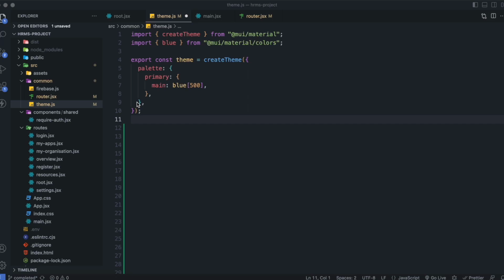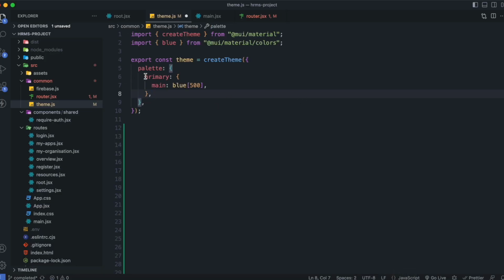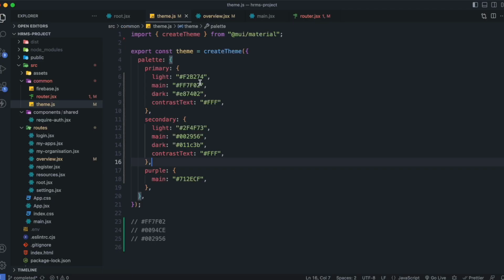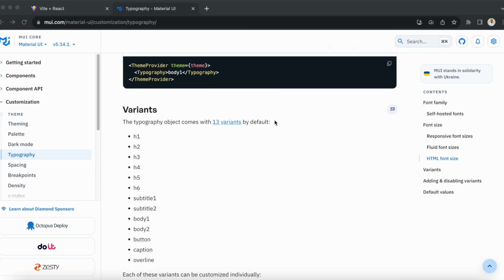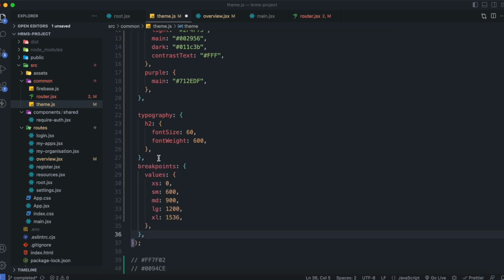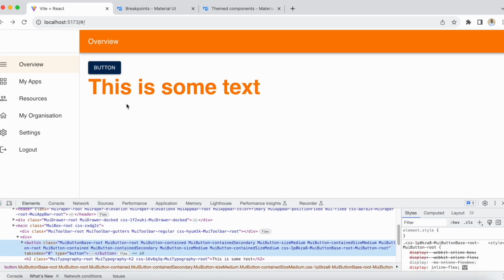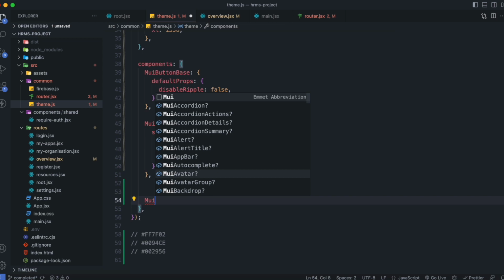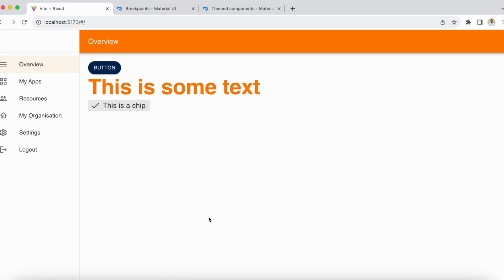Customising the Styles from one place using Material UI theme | Practical React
In this comprehensive tutorial, we explore the powerful world of customizing Material-UI themes to create visually appealing and user-friendly interfaces. Dive into the magic of Material-UI Theme and discover why it's a game-changer for frontend development.

🖌️ Eliminate Repetitive Styling Code
We begin by unraveling the true value of Material-UI Theme - the ability to banish repetitive styling code once and for all! Say goodbye to duplicated styles and embrace the efficiency of centralizing your theme customization.

💡 Unleashing the Palette and Typography
Next, we uncover the secrets behind customizing the palette and typography to harmonize your app's visual elements. Learn how to choose the perfect color scheme and typography styles to create a cohesive and professional-looking UI.

📏 Perfect Responsiveness with Breakpoints
We wouldn't stop there! Delve into crafting responsive designs with ease using Material-UI Theme's breakpoints. Ensure your app looks stunning across various devices and screen sizes, providing an optimal user experience.

💻 Crafting Custom Components
Unleash your creativity as we guide you through crafting custom components using Material-UI Theme. Witness the transformation of ordinary buttons into captivating rounded buttons, elevating the aesthetics of your app.

🎨 Mastering the unstable_sx Function
Get hands-on with the unstable_sx function and its limitless potential for customizing Material-UI components. Watch as we harness its power to transform the MUI Chip component into a masterpiece that complements your app's unique style.

🚀 Take Your UI to the Next Level
Join us on this exciting journey of Material-UI Theme customization, and level up your frontend development skills. Unleash your creativity, streamline your styling process, and create stunning UIs that leave a lasting impression on your users.

👉 Ready to take your UI design to new heights? Let's get started with customizing Material-UI Theme now! Happy styling! 🎨